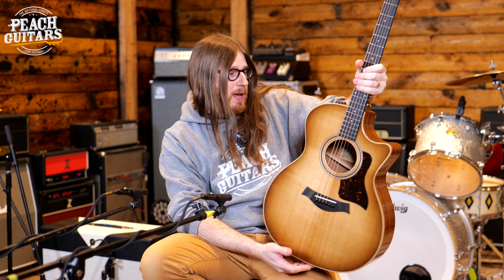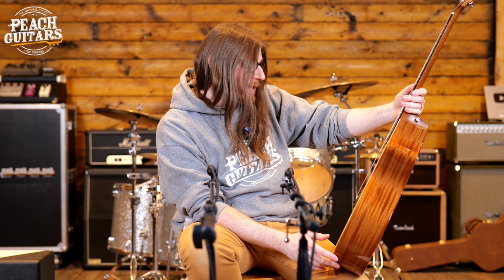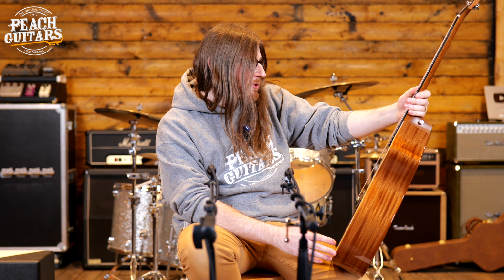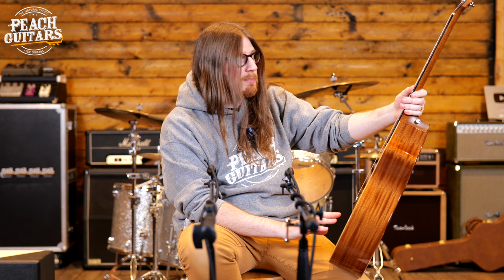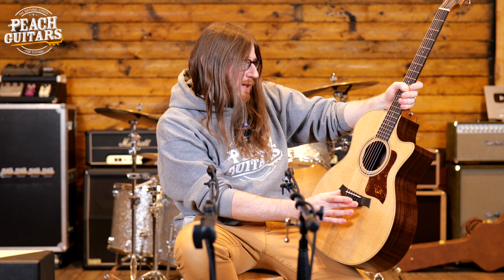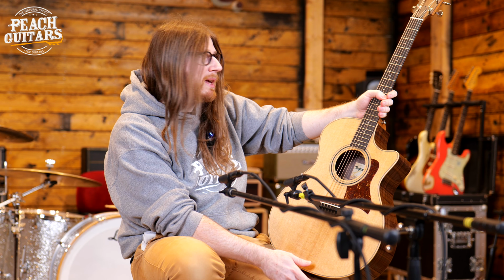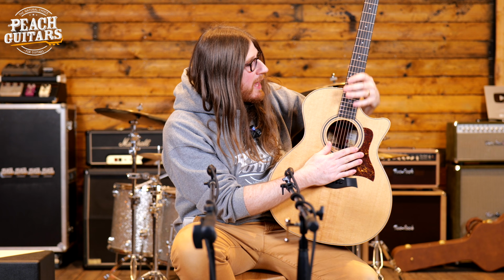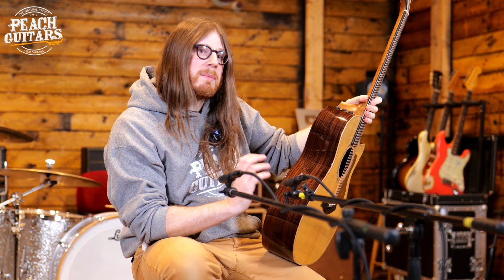Taylor 300 & 400 Studio Series: USA-Made, Premium Sound for Less!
Introducing the Taylor Guitars Studio Series, where legendary craftsmanship meets exceptional affordability! These models are all about delivering those iconic Taylor tones at a price that’s easier on your wallet. In this video, Alex demos two incredible guitars from the Taylor Studio Series: the 314ce and 414ce and shows you what these awesome instruments are really capable of!

If you're after a great guitar that balances quality and value, the Taylor Studio Series might just be what you're looking for!